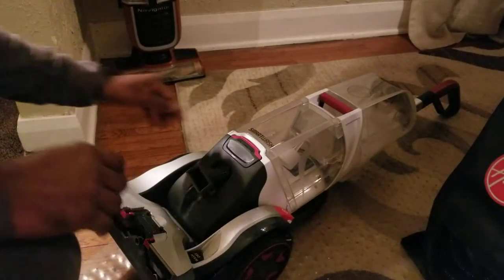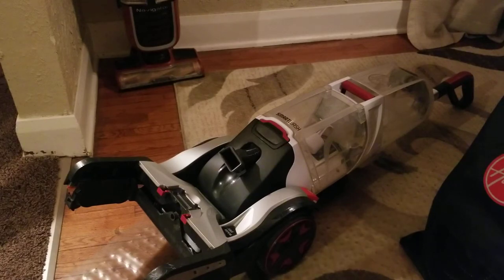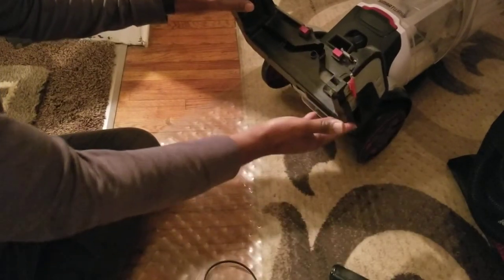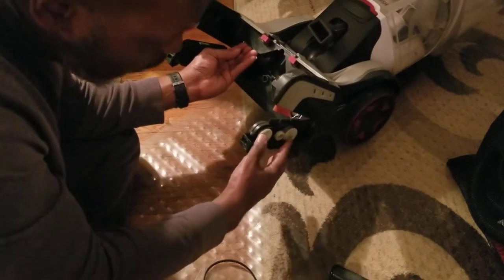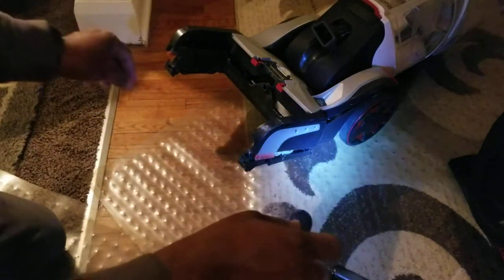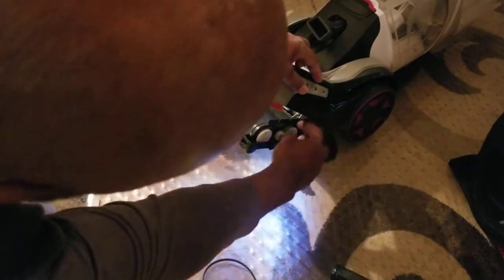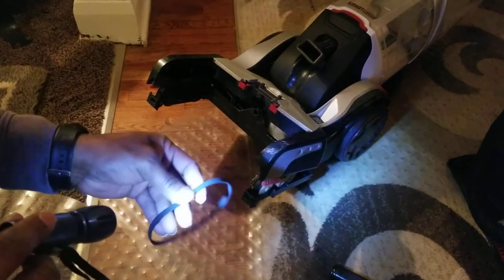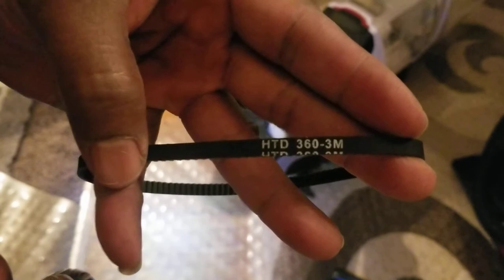Hoover Smartwash Belt Replacement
Hoover Smartwash Belt Replacement has four pulleys.  A large white pulley, then a medium sized white pulley, that slides off.  Then another large white pulley, and small metal pulley connected to the shampooer motor itself. You must slide off the medium pulley located between both large pulleys before attaching the belt.  Once the belt is applied, then slide the medium pulley back into place.  Screw all screws back in place. MFLAMO REPLACEMENT BELT FOR HOOVER SMARTWASH AUTOMATIC CARPET CLEANER, is the belt name on Ebay.   You will receive two belts in one package.  Suggestion is to soak the belts in oil for at least an hour for hydration purposes, than wype off access before installing. Click this link below, that will show a diagram of the belt & pulleys. Double tap the photo for a closer view. Upon further review, 1/23/22.  Both belts broke even after soaking.  I've learned that the more pressure put on the rollers, meaning the thicker the carpet, the quicker the belt breakage.  Only 2 options left. One, is to increase the WHITE MIDDLE PULLEY SIZE, for increased tension on the belt & pulleys, which is not a long term fix. Secondarily, TOSS THE SHAMPOOER IN THE GARBAGE!  Three belts have broken with little use.  Google this title: HOOVER SMARTWASH BELT KEEPS COMING OFF!  I figured this STATEMENT out before I Googled it.  YOU MUST WATCH THIS NEW UPDATED VIDEO. I may have fixed the issue FINALLY!  After looking at this video, READ THE DESCRIPTION!